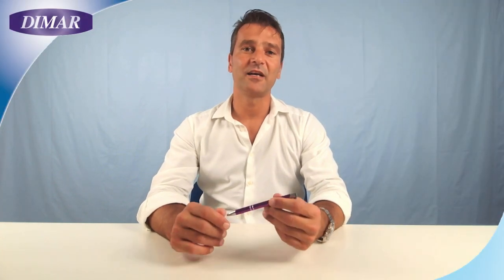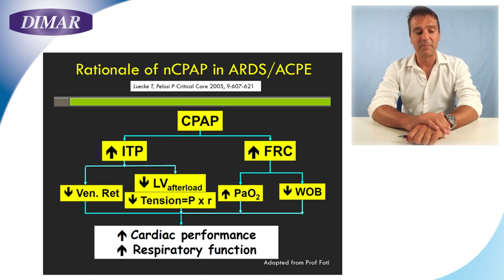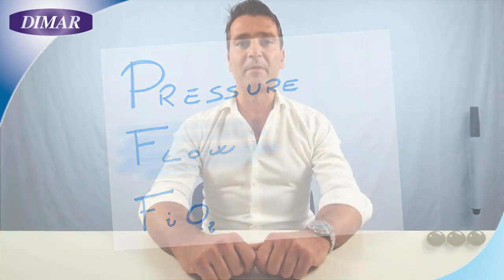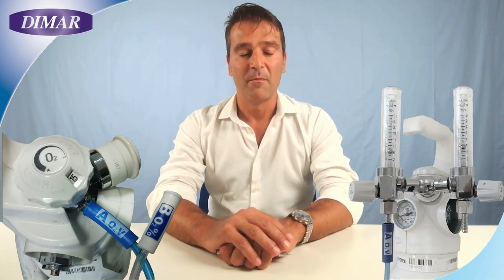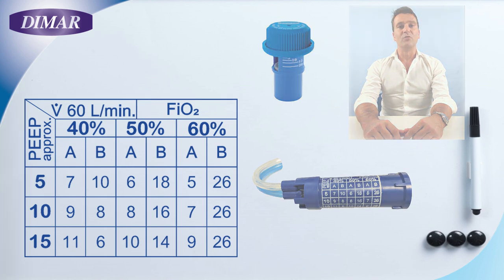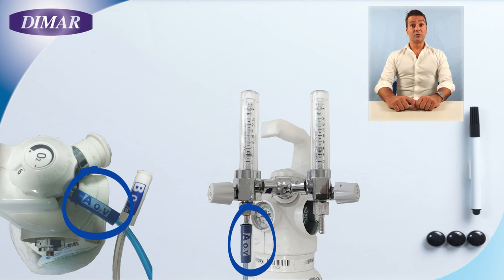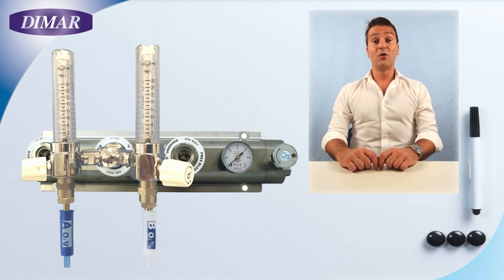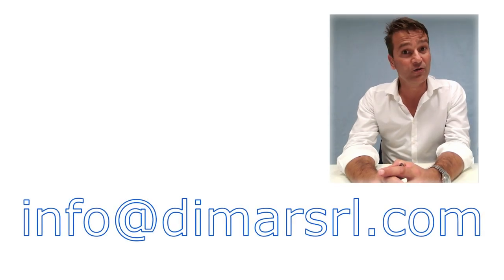Easy Vent Mask - DIMAR Training Pills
Early CPAP application especially in emergency and urgency setting requires dedicated devices which have to be complete, effective and user friendly. Sometimes the simpler the better, this is the philosophy behind our emergency Venturi Mask: Easy Vent.
The features described makes the Easy Vent suitable to be used both for expert and novice and anytime ventilator is not indicated or available.